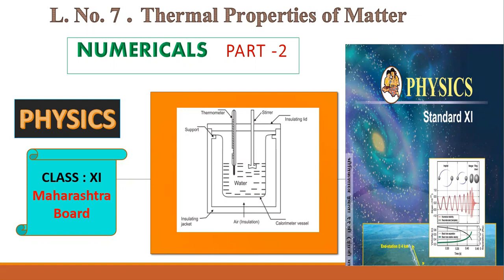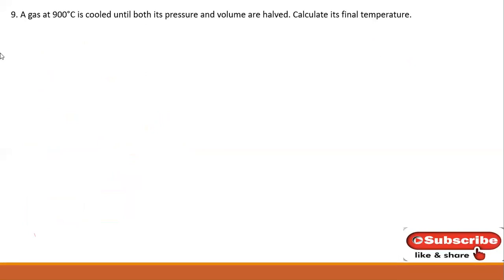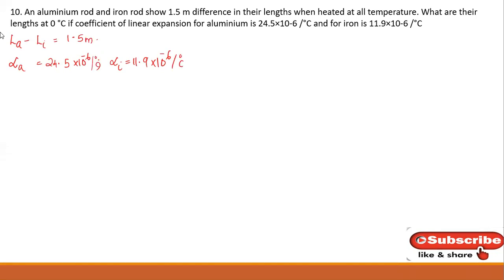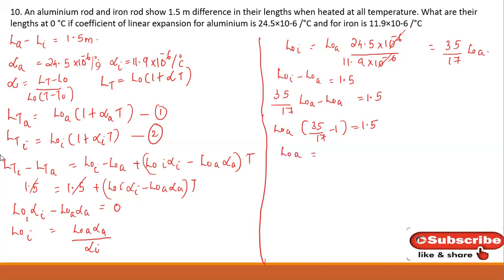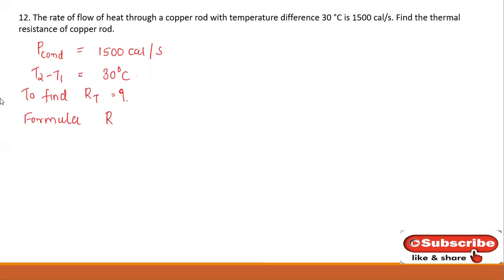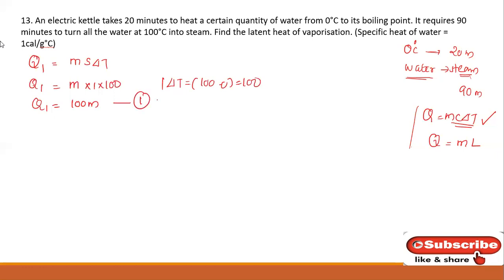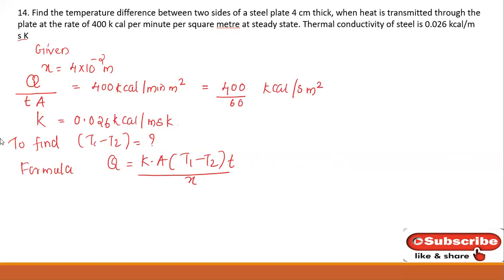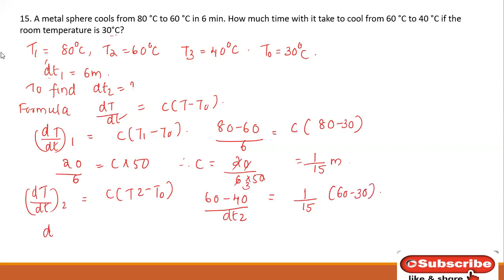CLEAR THE CONCEPTS OF THERMAL PROPERTIES OF MATTER NUMERICALS / CLASS XI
MAHARASHTRA BOARD / XI PHYSICS LESSON NO. 7  THERMAL PROPERTIES OF MATTER  NUMERICALS PART 1